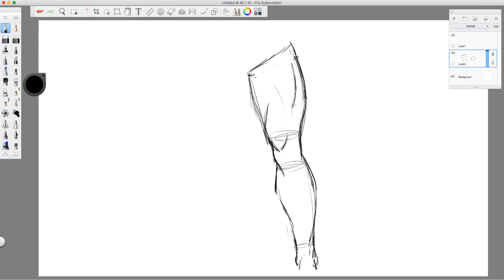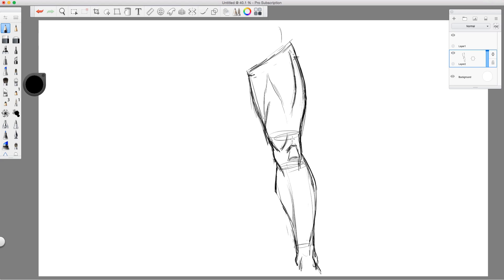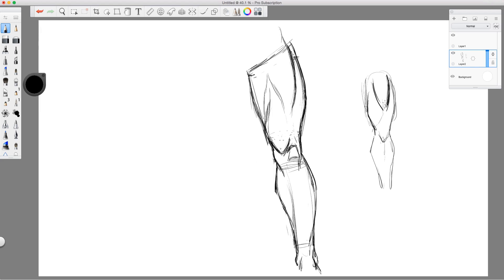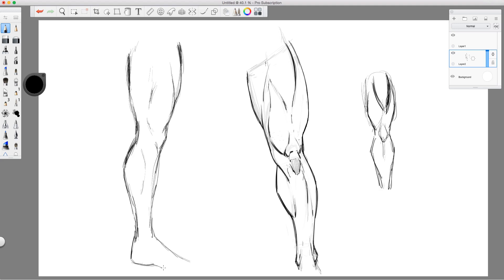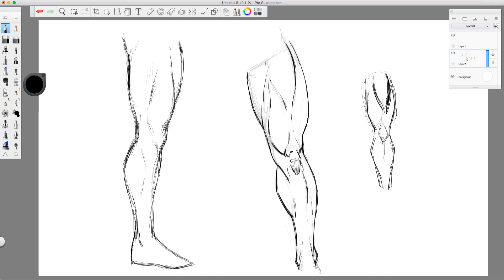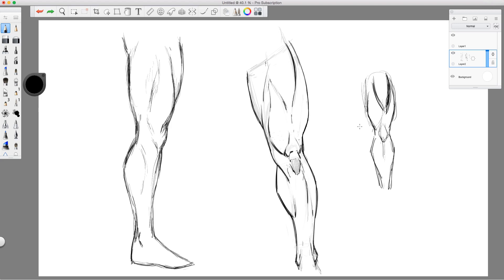How to Draw Muscular Legs Tutorial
In this video I talk about how to draw the male muscular leg.  This is a step by step tutorial that I created in Sketchbook Pro 8 but the same rules apply to traditional art as well.  I also take video requests so be sure to comment and I will address yours when I can.

To get my Custom Brushes and art courses visit my Gumroad